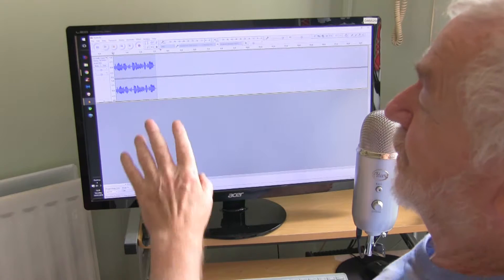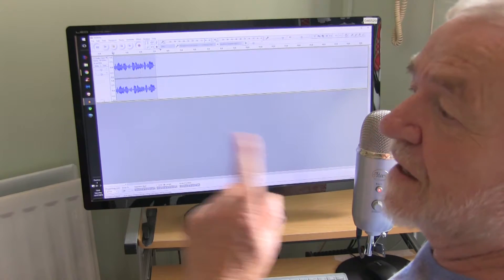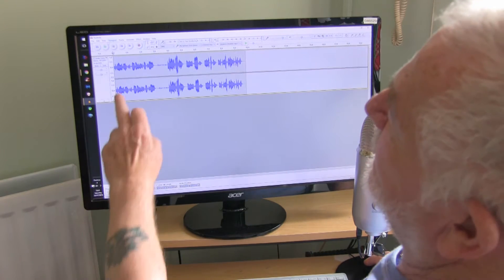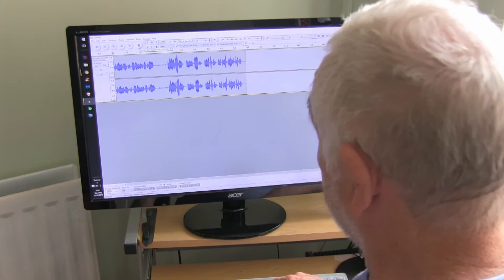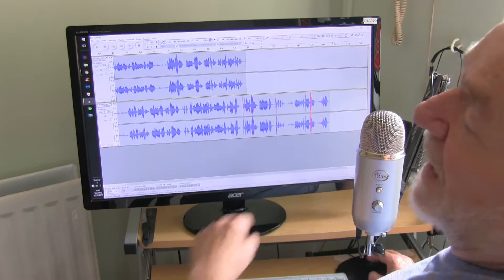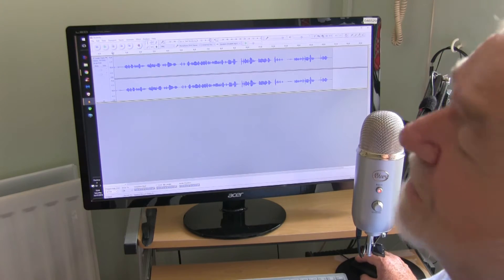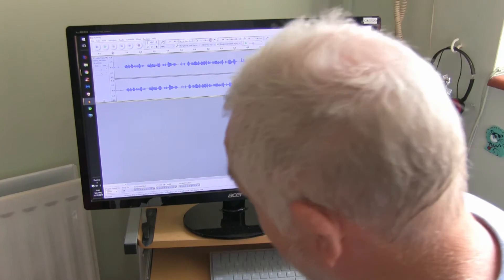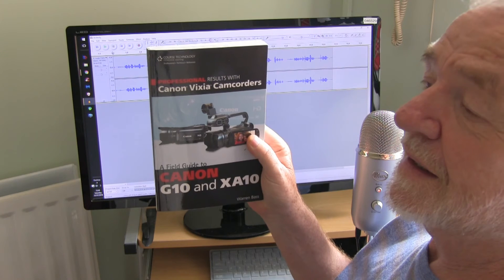USING AUTO RECORDING (VOX) IN AUDACITY.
Using and showing those who do not know about it, a hidden gem in Audacity.
VOX or Voice Operated Recording.
I record over 10 meters away from my PC but am connected by wire.
USB ALL THE WAY.
The best way to record digitally but for longer distances I would recommend the Zoom H2N or good radio microphones, as you will not then need a few MILES OF USB CABLE :-)